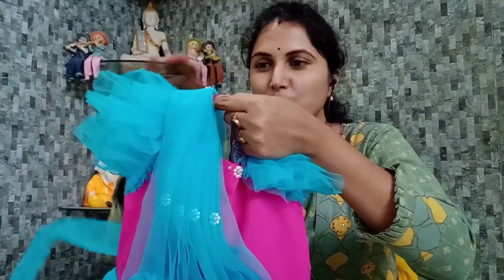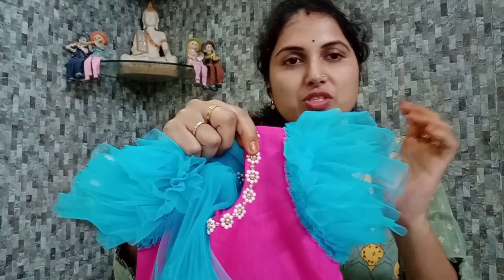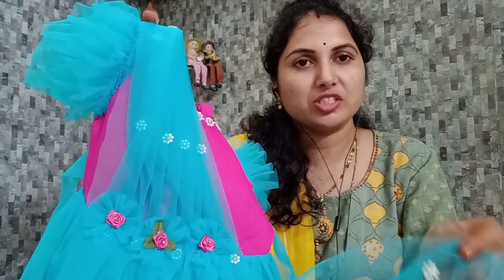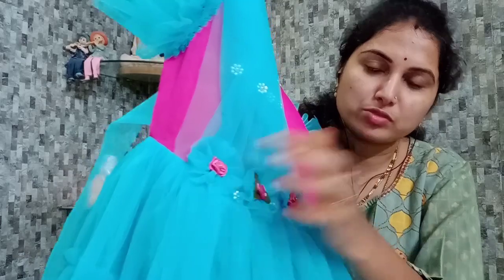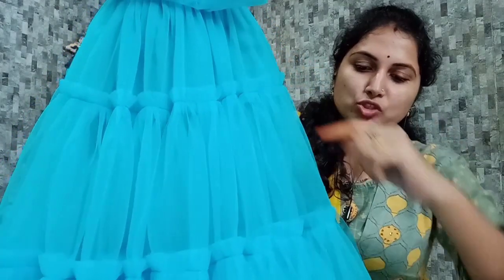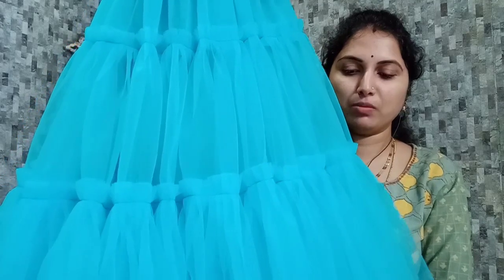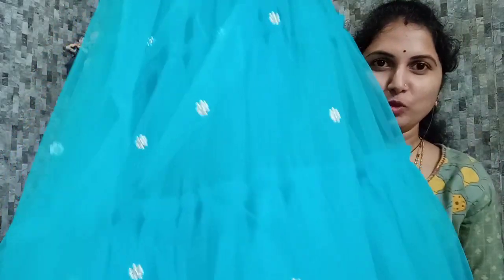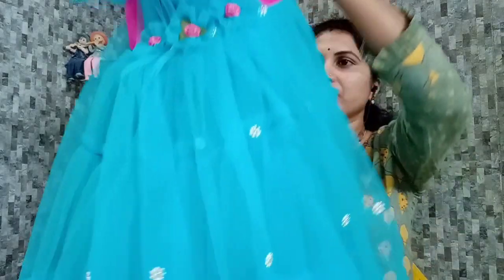24 meters frill long frock//can can లేకుండా ఈ Style లో మాత్రమే ఇంత puff ఉంటుంది//